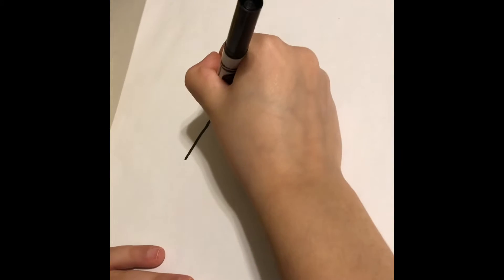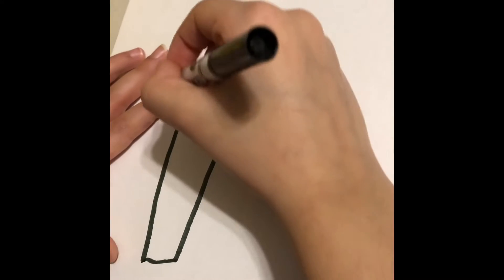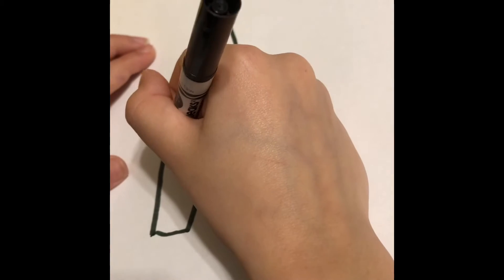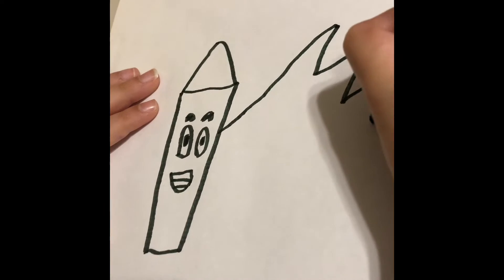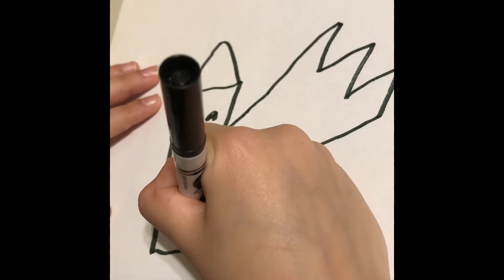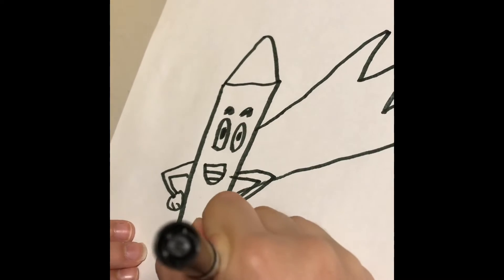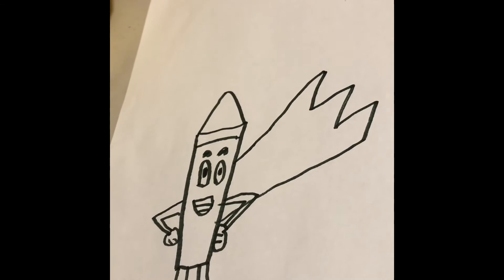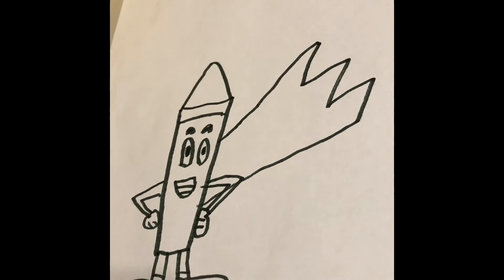Art time drawing coloring crayon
Art drawing coloring super crayon